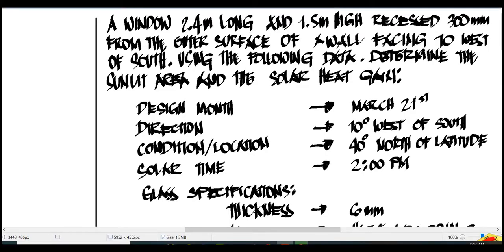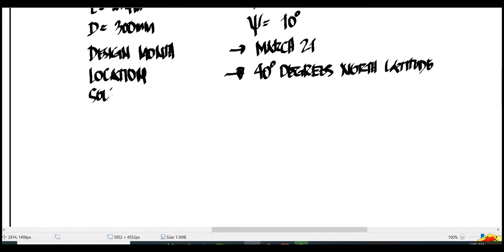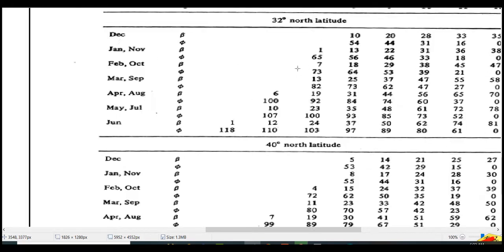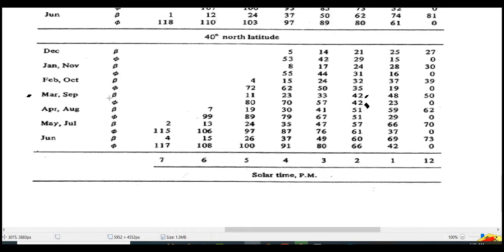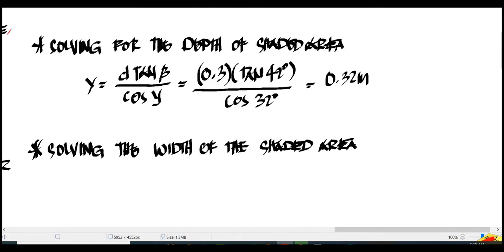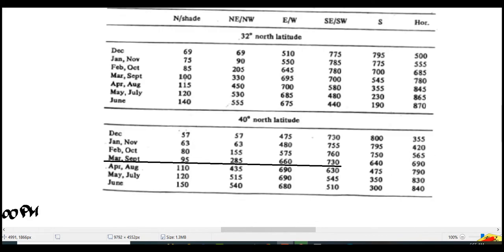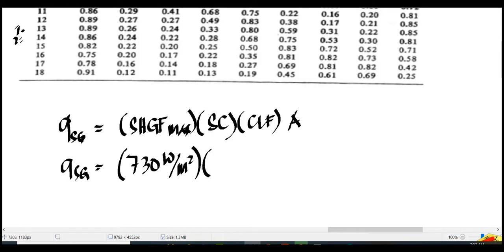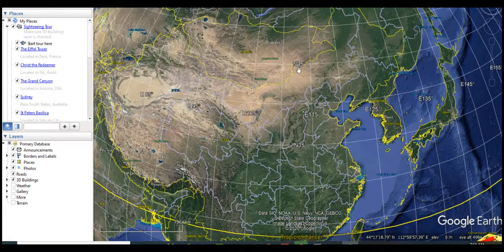COOLING LOADS CALCULATION 6